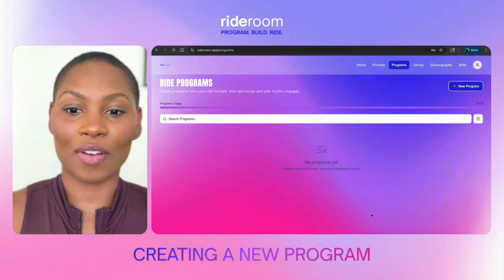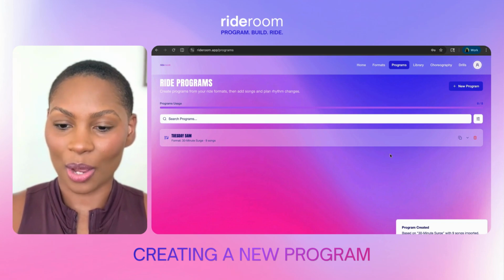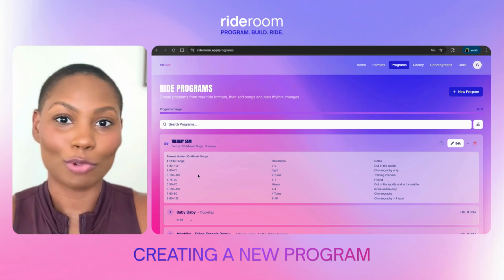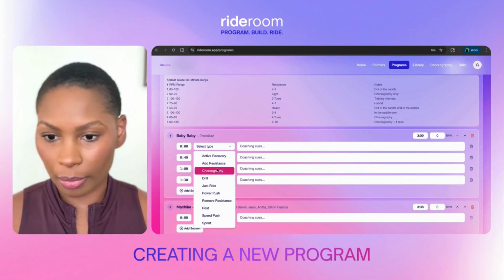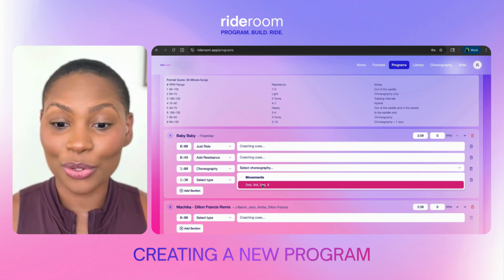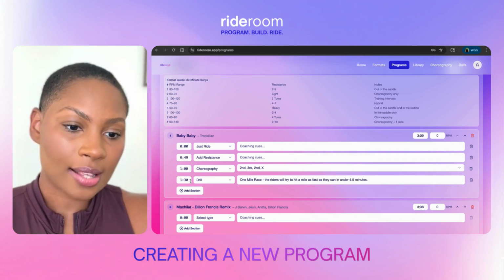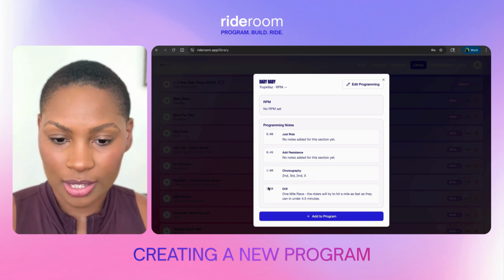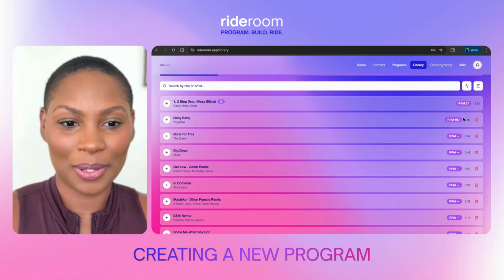Creating A New Program (in the rideroom)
Ready to turn your ride format into a full-blown class playlist? In this tutorial, we’re diving into the Programs page in the rideroom—the all-in-one workspace for indoor cycling instructors who want to spend less time on admin and more time on the podium.

🕒 What’s Inside:
[0:10] Creating Your First Program: Naming your ride and selecting your pre-built format.

[0:25] Seamless Music Integration: How to link your Spotify playlist to auto-populate your song list (Apple Music and SoundCloud coming soon!).

[1:35] Precision Programming: Editing timings, rhythm changes, and specific coaching cues for every track.

[5:30] The Song Library: Exploring how your edited tracks are saved for future use.

[6:45] Tap for BPM: Stuck on a song’s tempo? Use our built-in BPM tapper to get the perfect RPM range every time.

[9:00] Duplicating Programs: How to quickly "save as" to tweak a favorite ride for a new class.

💙 rideroom was built by instructors, for instructors. No more messy spreadsheets or jumping between apps mid-class. 💜  Keep your RPMs, resistance levels, and choreography in one clean, easy-to-read view. 🩷

✨ Visit rideroom.app and create your next 5 rides for FREE!